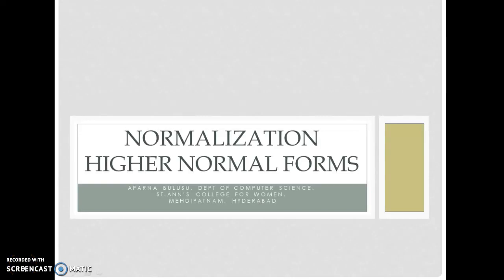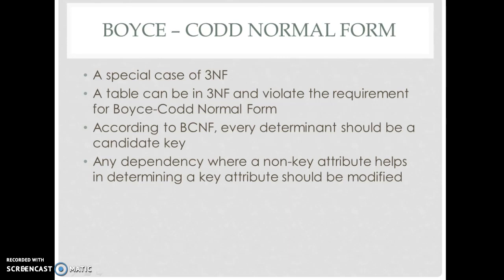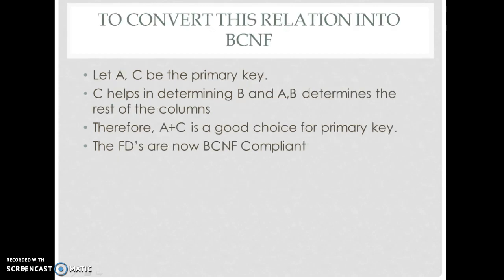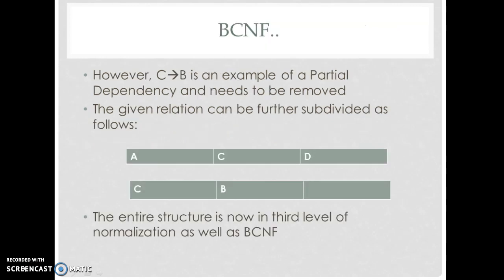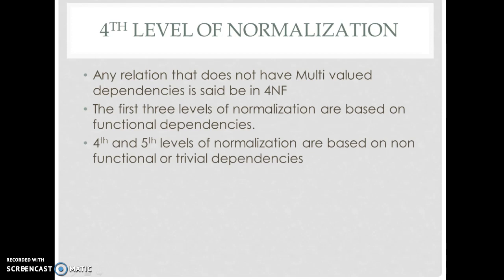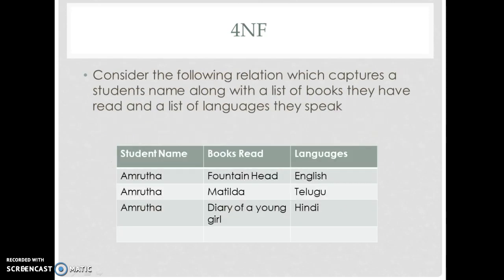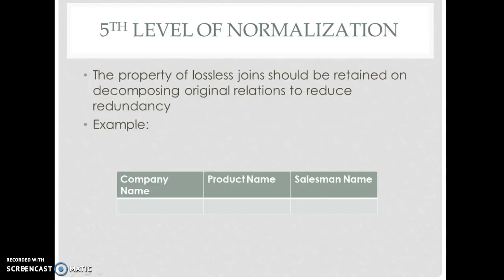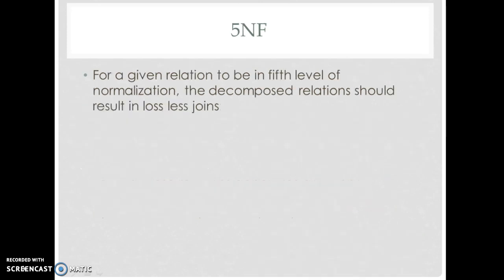Normalization - Higher Normal Forms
Converting a given table to Boyce Codd Normal Form, Rules for 4 and 5 NF